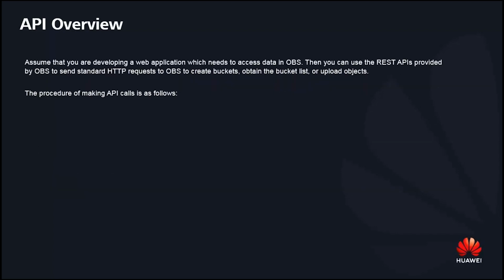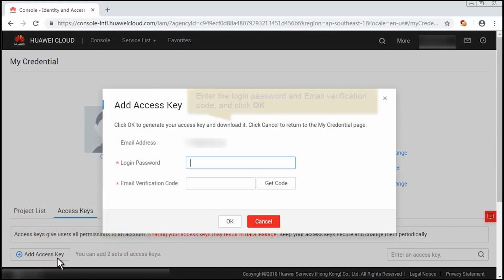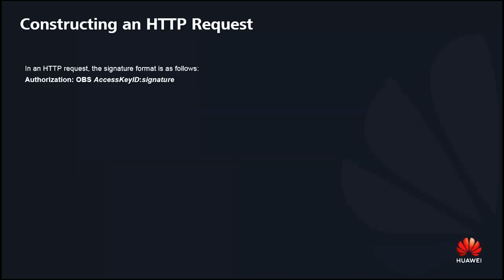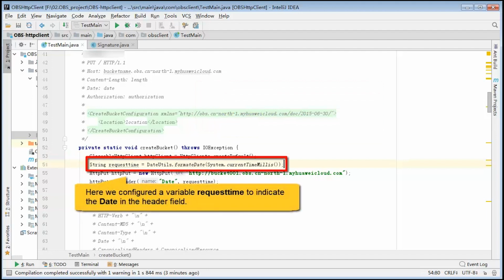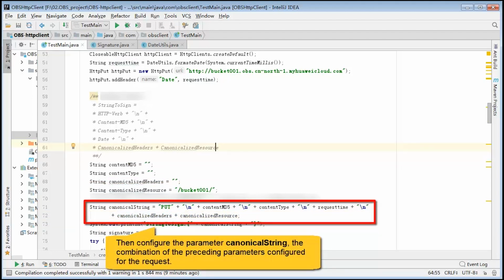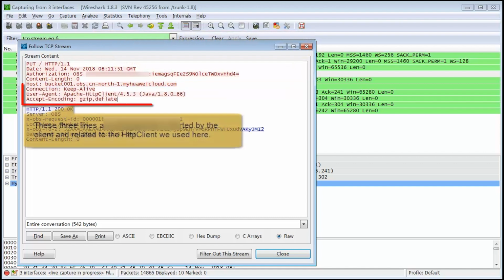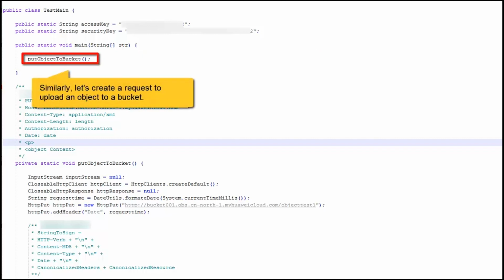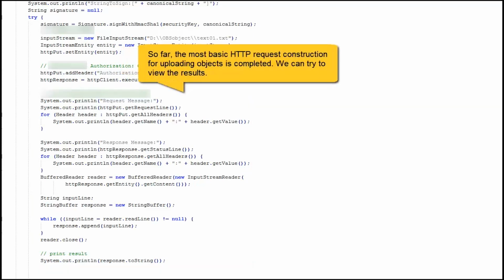Object Storage Service(OBS): API Quik Start | Step-by-Step Guides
Guide to accessing OBS data via REST APIs with AK/SK signature verification for basic operations.